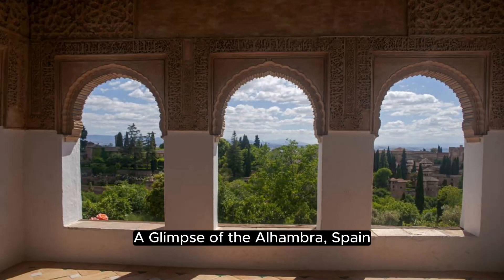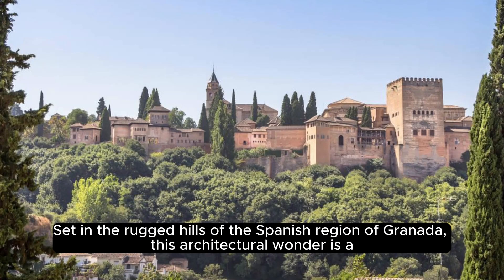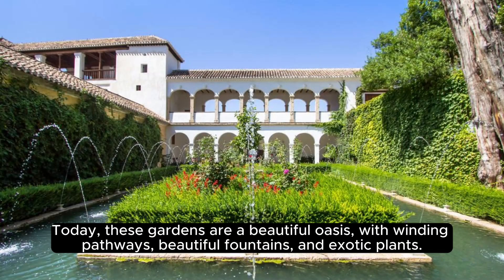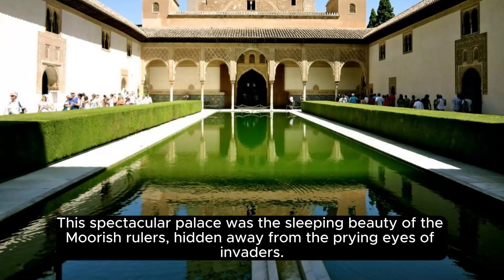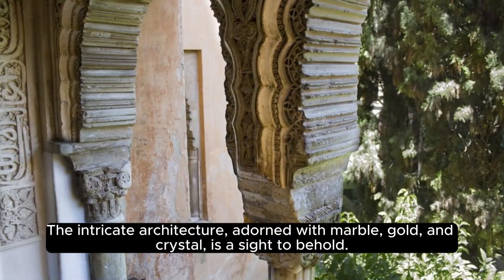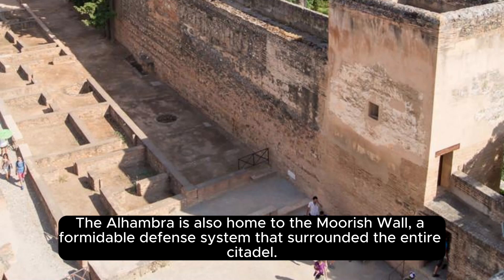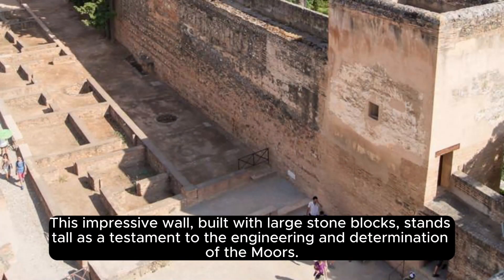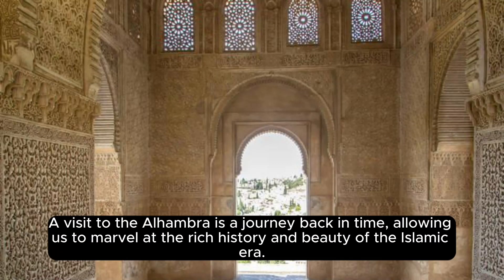The Alhambra, Spain, Adventure Travel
Adventure Travel,
Exotic Destinations,
Travel Vlogs,
Cultural Exploration,
Luxury Getaways,
Budget Travel Tips,
Wanderlust Adventures,
Hidden Gems,
Local Cuisine,
Backpacking Journeys,
Sustainable Tourism,
Off-the-beaten-path Exploration,
Epic Landscapes,
Road Trip Chronicles,
Cityscape Wonders,
Beach Escapes,
Historical Marvels,
Nature Retreats,
Travel Hacks,
Unique Accommodations,
Family-Friendly Travel,
Solo Traveler Stories,
Digital Nomad Lifestyle,
Photogenic Hotspots,
Thrilling Activities,
Travel Gadgets and Gear,
Wellness Retreats,
Urban Adventures,
Volunteer Travel Experiences,
Insider Local Tips